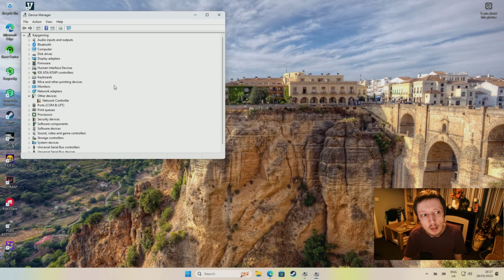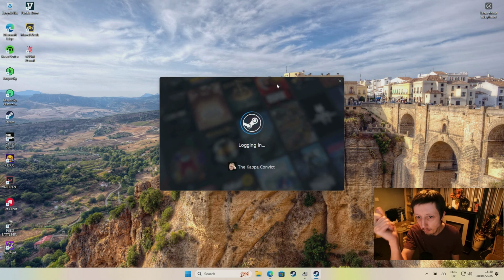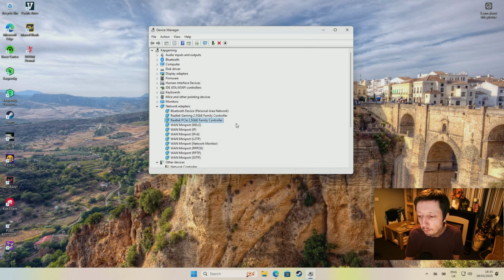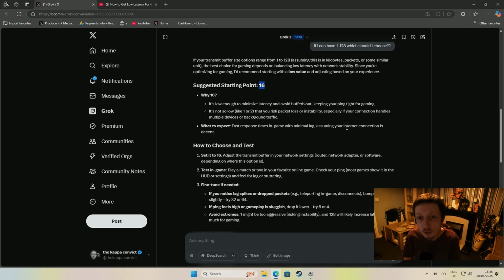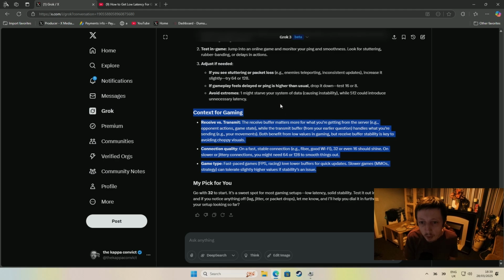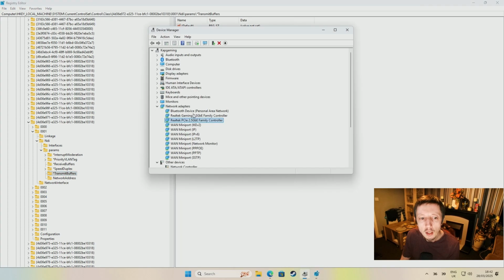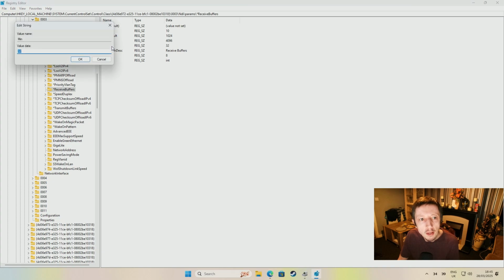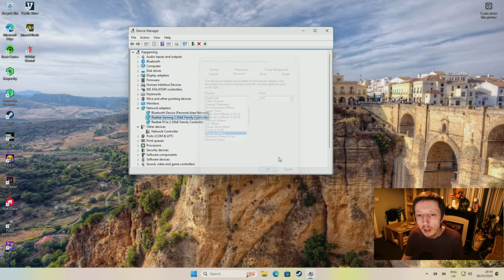Super low Latency and little to no buffers???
BELOW - Registry editor - Transmit and receive buffers

Computer\HKEY_LOCAL_MACHINE\SYSTEM\CurrentControlSet\Control\Class\{4d36e972-e325-11ce-bfc1-08002be10318}\0001\Ndi\params\*TransmitBuffers

Grok won't give link sorry -16 transmit 32 receive buffers

Context for Gaming
Receive vs. Transmit: The receive buffer matters more for what you’re getting from the server (e.g., opponent actions, game state), while the transmit buffer (from your earlier question) handles what you’re sending (e.g., your movements). Both benefit from low values in gaming but receive buffer stability is key to avoiding choppy visuals.

Streaming Days - (SUBJECT TO CHANGE)

Monday 10:30am - 3pm (UK Time)
Tuesday 10:30am - 3pm (UK Time)
Wednesday 10:30am - 3pm (UK Time)
Thursday 10:30am - 3pm (UK Time)
Friday 10:30am - 3pm (UK Time)

DEPENDING ON MY SON RIO WHOM IS AUTISTC AND I CARE FOR FULL TIME, THANK YOU

Connect Fiber -
Every home should enjoy the fastest broadband, fuss-free, at fair prices
We’re on a mission to bring the best broadband to the communities that need it.
Founded in 2019, we’re a passionate bunch of broadband experts who want everyone to benefit from fast, reliable, and affordable full fibre technology.
Backed by a multi-million investment from Foresight Group, we are rapidly bringing superior connectivity to UK homes and businesses.

- The kappa Convict
- Youtube Gaming
- MultiStreaming
- Live
- Livestream
- Livestreaming
- live on facebook
- Variety Streamer
- FPS
- Gaming
- PC
- Tech Help
- Horror Games
- Shooter Games
- VR
- Quest 2
- PCVR